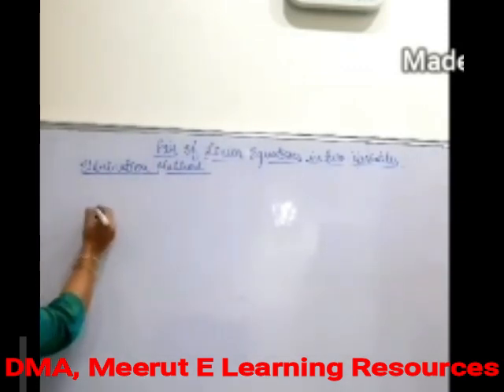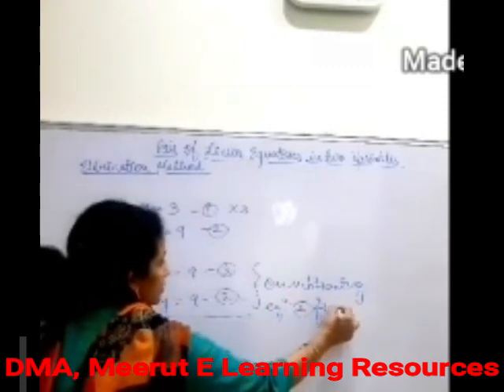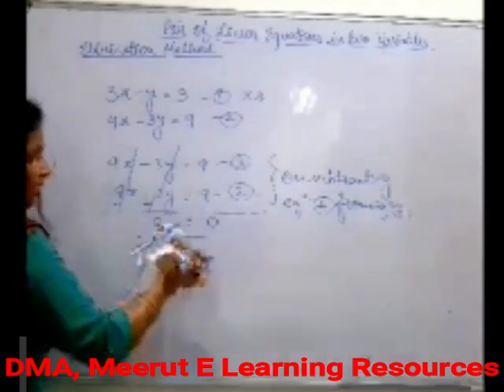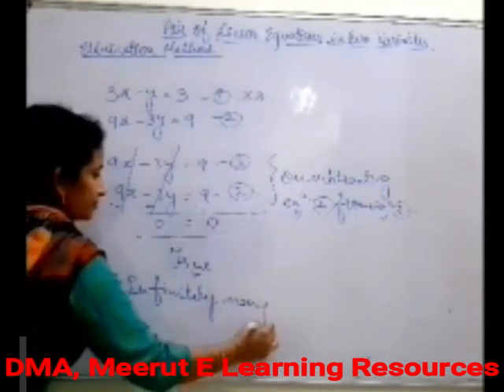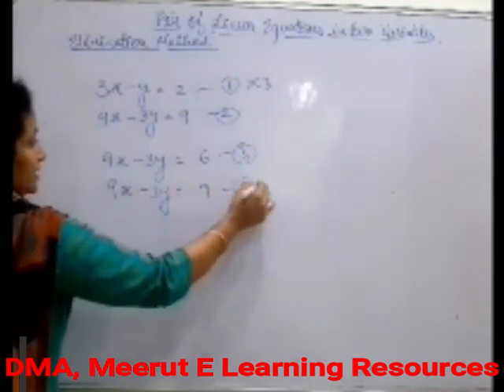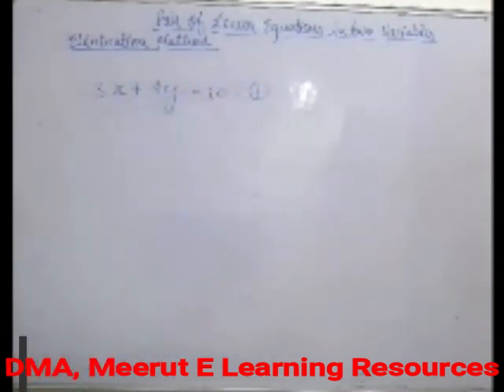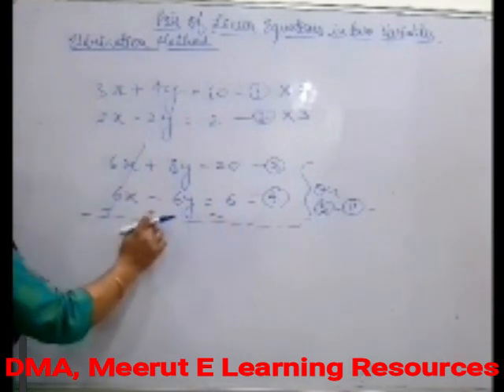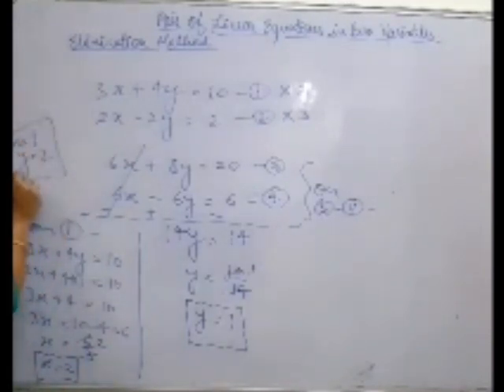Pair of Linear Eq. in 2 Variables(Part 2)|Maths X|Ms. Abhilasha Singh|DMA, Mrt. E Learning Resources